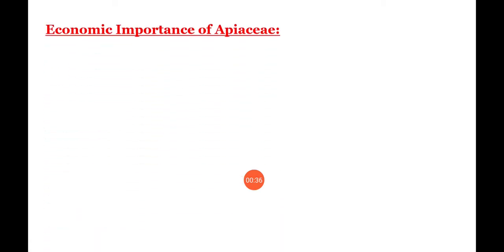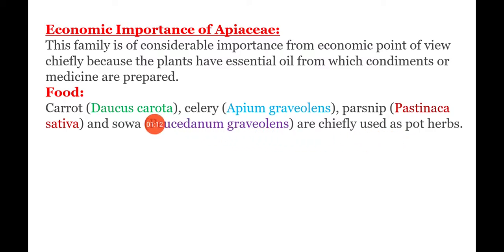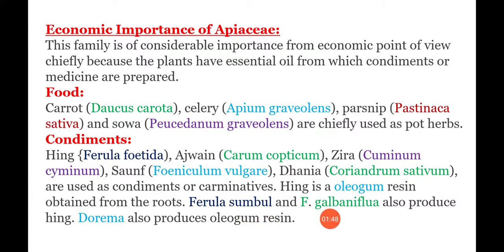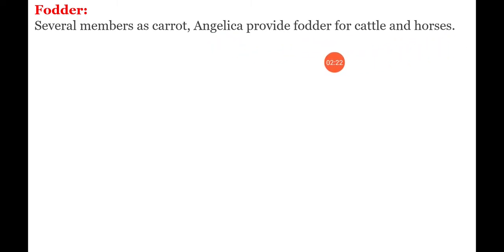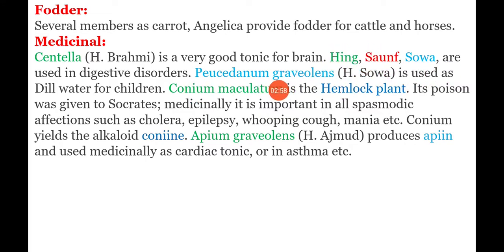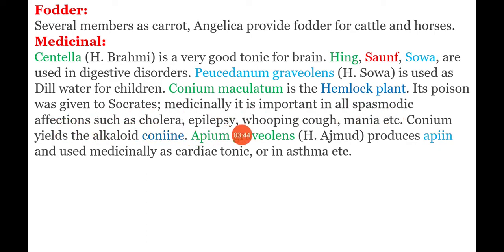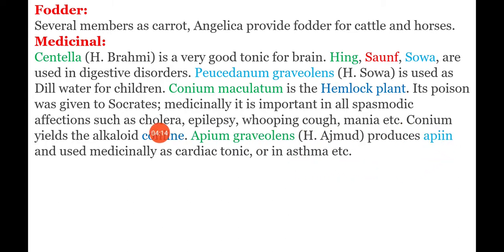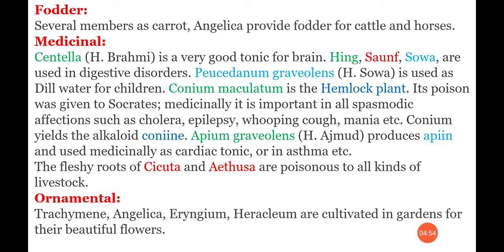Umbelliferae (Apiaceae)//Economic importance//